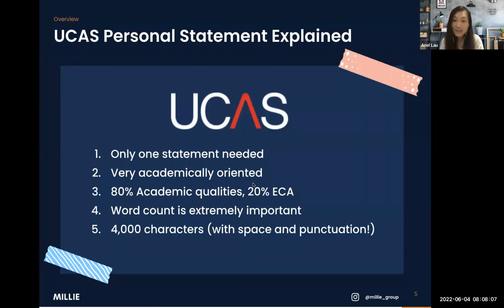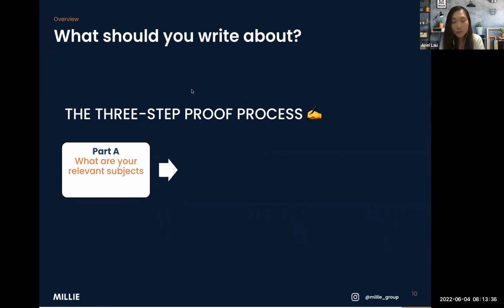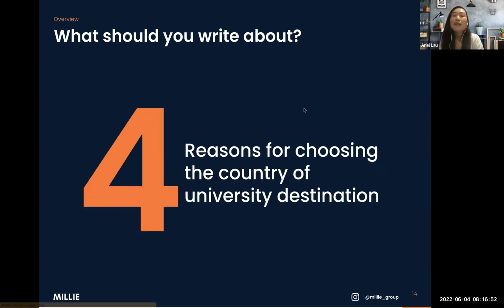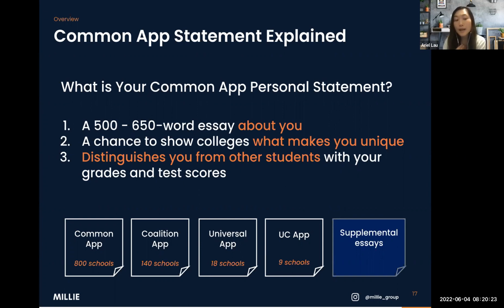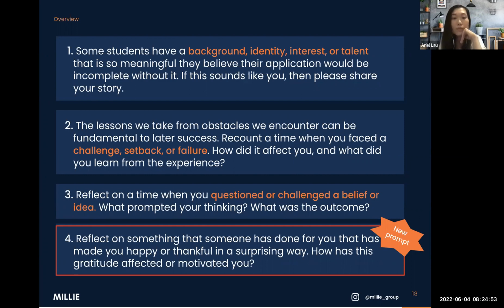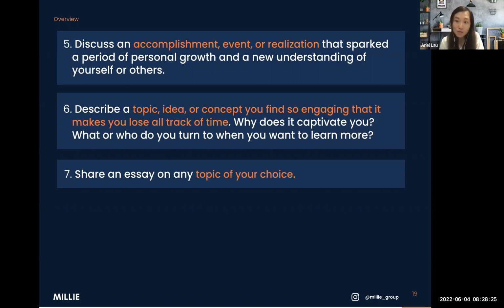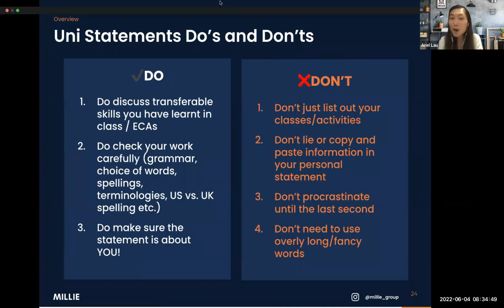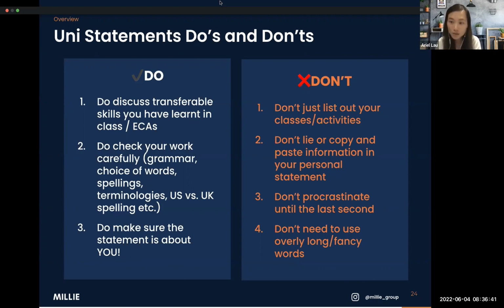Millie's Guide to Personal Statements UK vs US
Personal statements are a challenging task for even the best of students - many have no idea where to start!

Especially if you’re thinking of applying to universities in both the UK and the US, you should know that using the same personal statement isn’t the best idea.

Want to learn more? Parents are welcome to listen in!